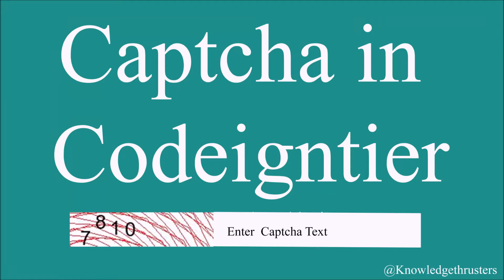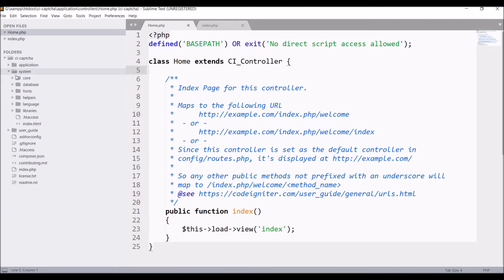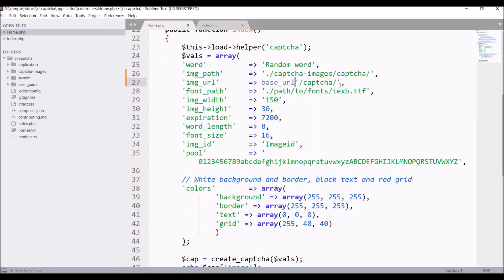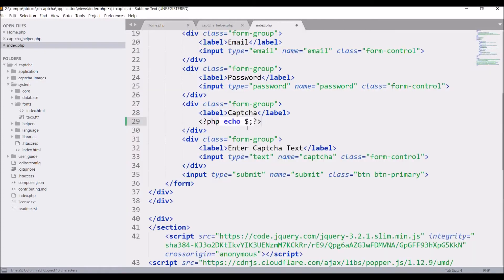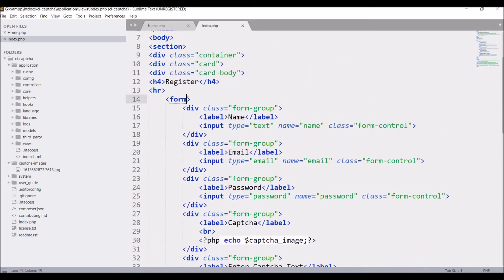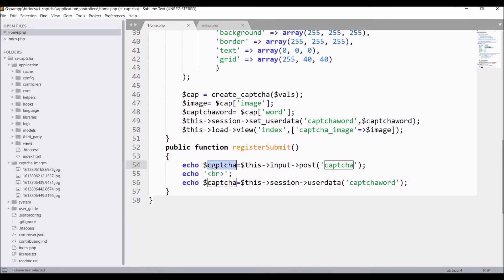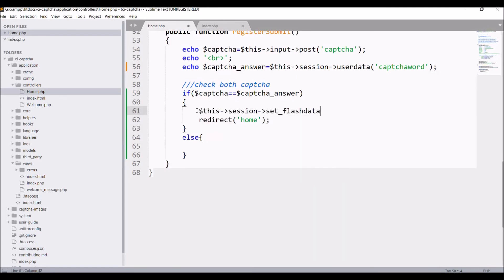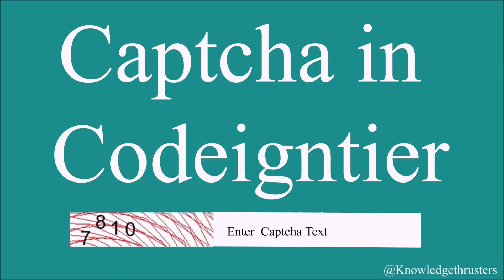How to add Captcha in CodeIgniter | Captcha Helper | Part -1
In this video , you will be able to learn how to add captcha in your form in codeigniter.

Video Starts : 01:45

Steps:
First , create a form for register
Then load captcha helper in that
$this-load-helper('captcha');

create captcha image folder for storing captcha images
After that config
$vals = array(
        //'word'          ='Randdfdom word',
        'img_path'      = './captcha-images/',
        'img_url'       = base_url().'captcha-images/',
        'font_path'     = './path/to/fonts/texb.ttf',
        'img_width'     = '150',
        'img_height'    = 30,
        'expiration'    = 7200,
        'word_length'   = 8,
        'font_size'     = 16,
        'img_id'        = 'Imageid',
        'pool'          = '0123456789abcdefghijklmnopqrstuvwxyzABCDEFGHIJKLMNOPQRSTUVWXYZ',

        // White background and border, black text and red grid
        'colors'        = array(
                'background' = array(255, 255, 255),
                'border' = array(255, 255, 255),
                'text' = array(0, 0, 0),
                'grid' = array(255, 40, 40)
Now create the captcha using captcha helper function
$cap = create_captcha($vals);
$image= $cap['image'];
$captchaword= $cap['word'];

Set the captcha word in a session
$this-session-set_userdata('captchaword',$captchaword);

then pass in your views
$this-load-view('index',['captcha_image'=$image]);

and in your views fetch it with same variable
?php echo $captcha_image;?

then define one input field for captcha enter
input type="text" name="captcha" class="form-control" required

On form submit , check the captcha that is entered in text and in session
if same then print capctha matched
else captched does not matched